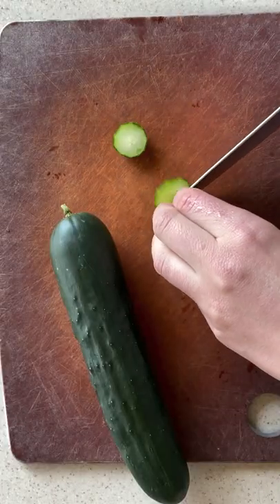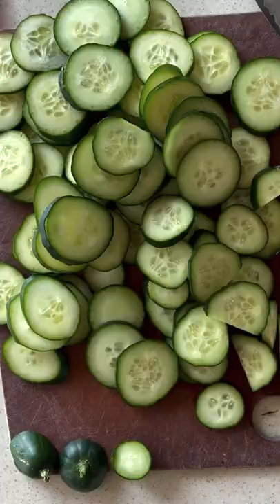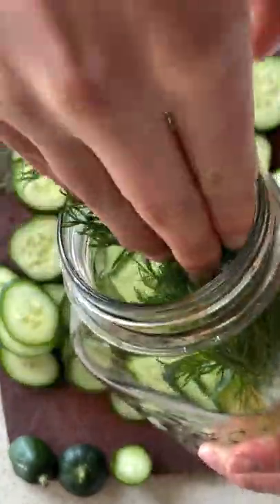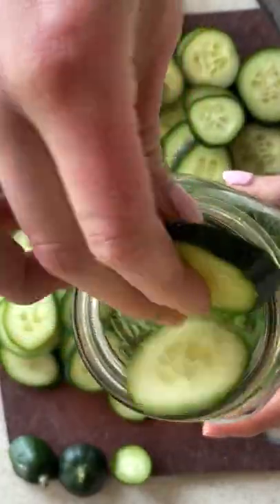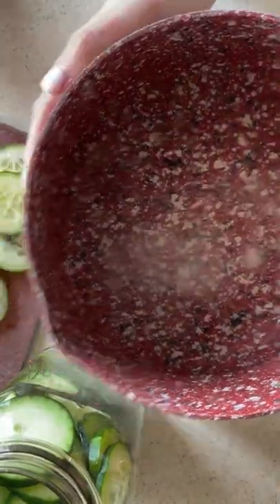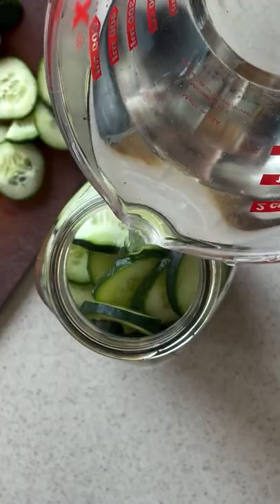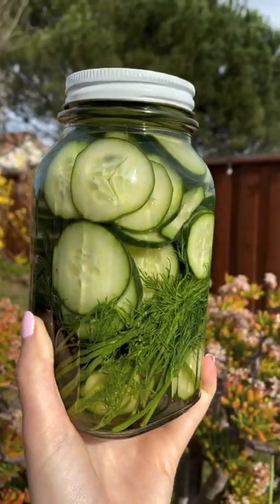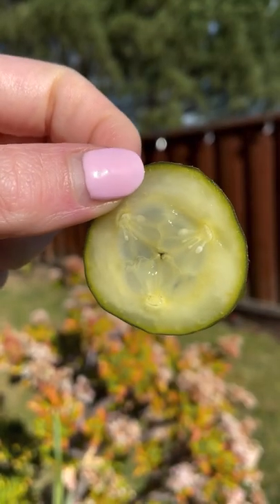Classic Dill Pickles | The Basics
Classic Dill Pickles 🥒

If you love pickles you have to try making your own at home. It’s very simple to make and you can adjust to your tastes. Quick note: ideally you’d get pickling cucumbers but if you can’t find time regular is fine. The big difference it’s that they have more girth and have thinner skin. I could find them and used regular in this video.

Ingredients:
- 2 cucumbers
- 1/2 bunch fresh dill
- 1/2 tsp peppercorns
- 1 cup water
- 1 cup white vinegar
- 1 tsp sugar
- 2 tsp kosher salt